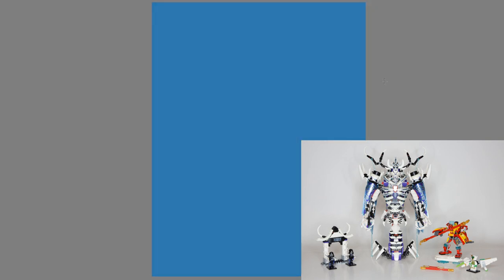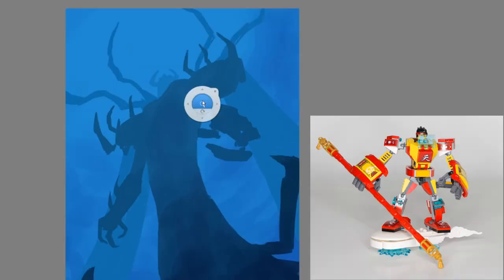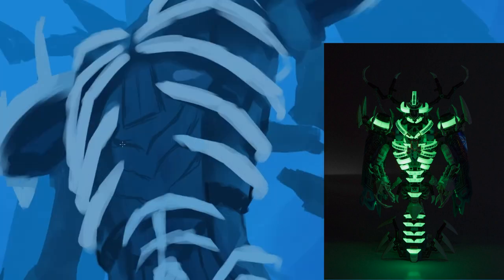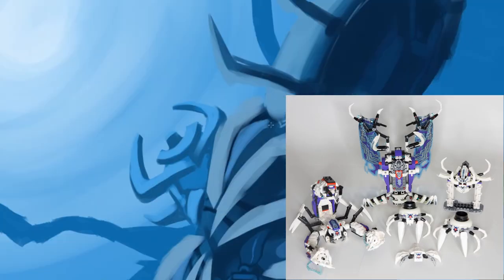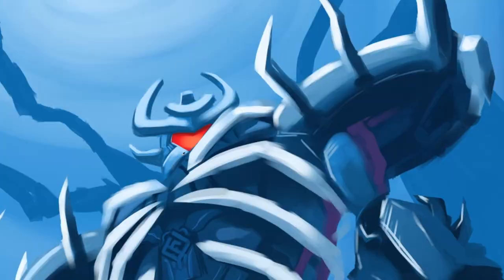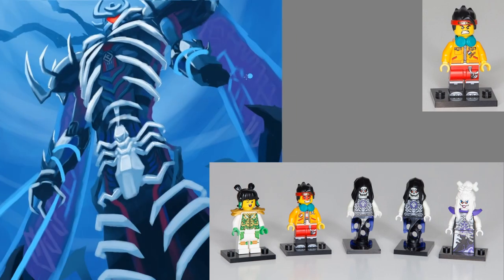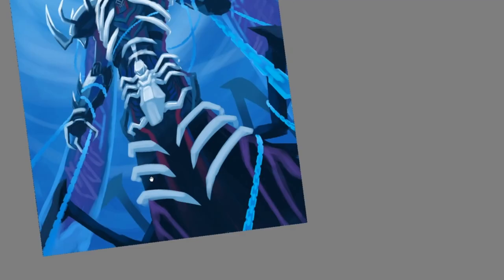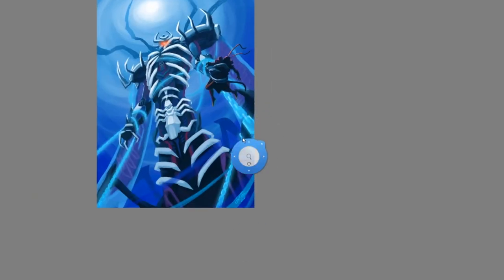LEGO Monkie Kid 80028 The Bone Demon Review + Speedpaint (2021)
Joshua Deck reviews and draws the new Bone Mech. Thanks so much to LEGO for sending us the new summer Monkie Kid sets for review.

You may have seen Josh's work for the poster included in Ninjago City Gardens